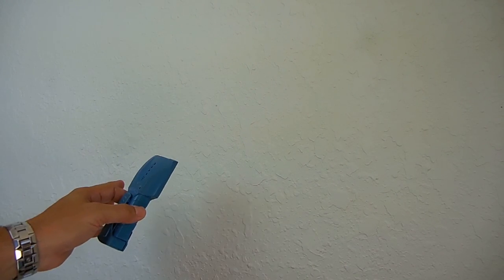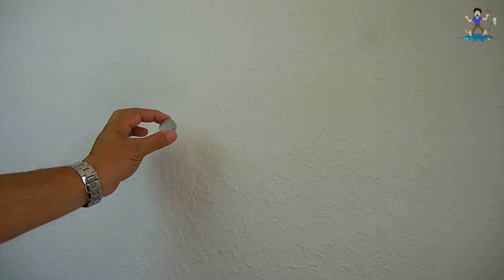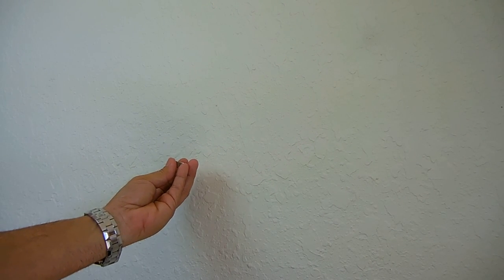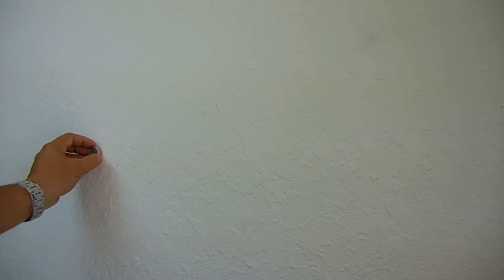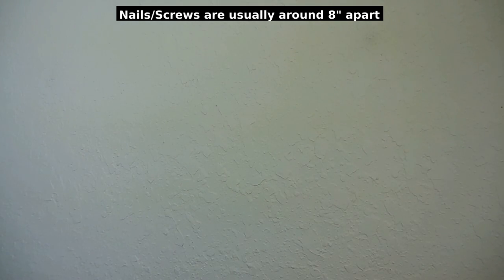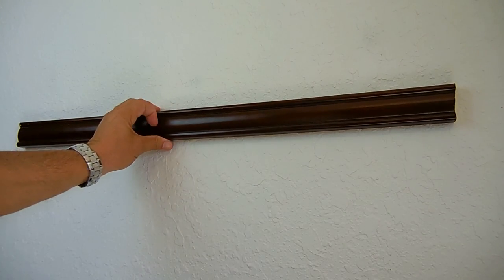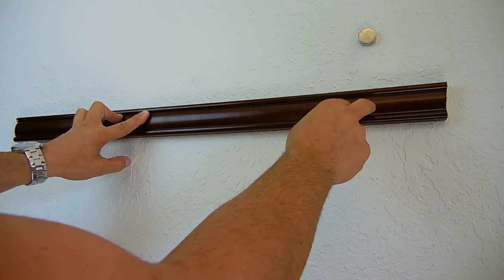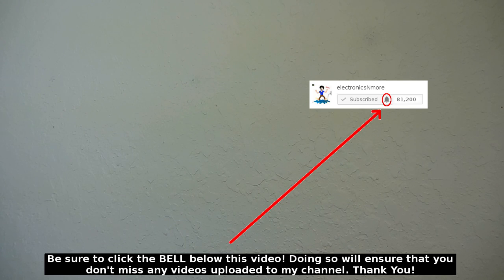How To Install Shelves & Hang Pictures EASILY!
Here's a great tip(Hack) showing how to install shelves & hang pictures easily on walls. You'll have no problem locating the studs within walls to hang pictures or install shelving. Works great on drywall, plaster walls, and ceramic tile walls over cement board. This method can also be used to locate nails in wood that have been hidden with fillers. Extremely compact, and never worry about replacing a battery. :-) This method will NOT work on much older metal lath walls. Enjoy!

(Your purchase supports my channel)